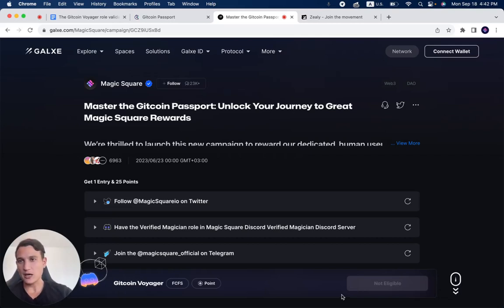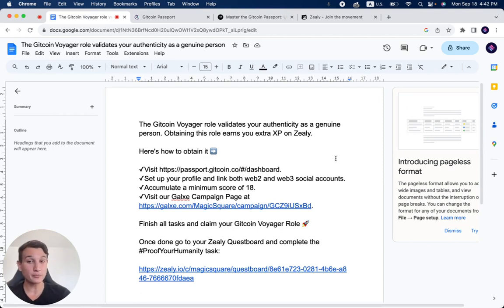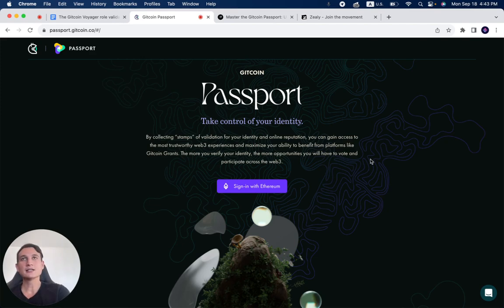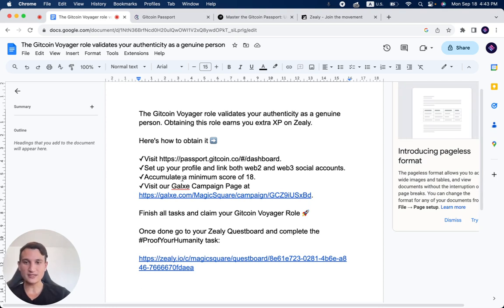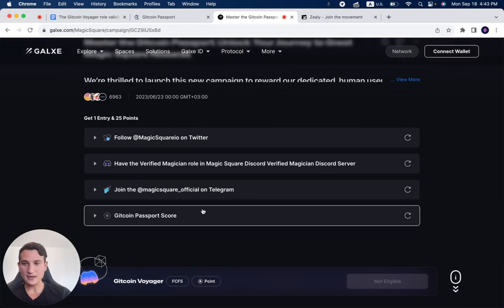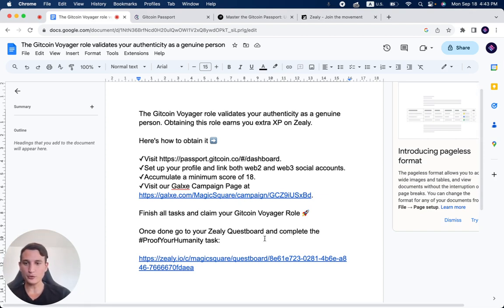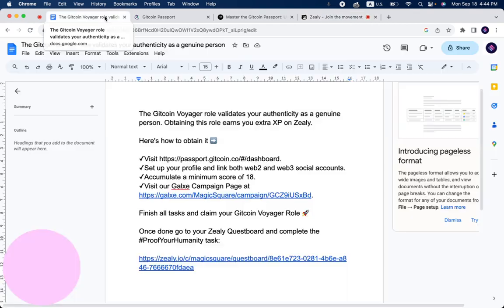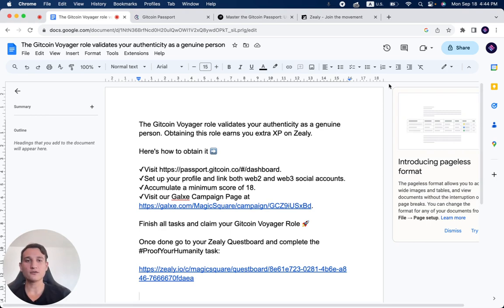Master the Gitcoin Passport - How to Get Your Gitcoin Passport Step By Step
Understanding the Gitcoin-Voyager Role

The Gitcoin Voyager role is designed to validate your authenticity as a genuine person. Once you successfully obtain this role, you'll earn extra XP on Zealy.

Set Up Your Profile:
Link both web2 and web3 social accounts.
Reach a Score Threshold:

Ensure you accumulate a minimum score of 18.
Engage with Our Galxe Campaign Page:

Finish all tasks available.
Claim Your Gitcoin Voyager Role 🚀

Final Step on Zealy:

Head to your Zealy Questboard.
Complete the ProofYourHumanity task.